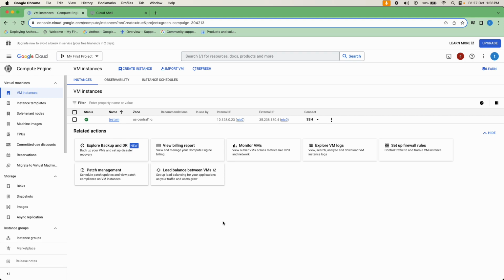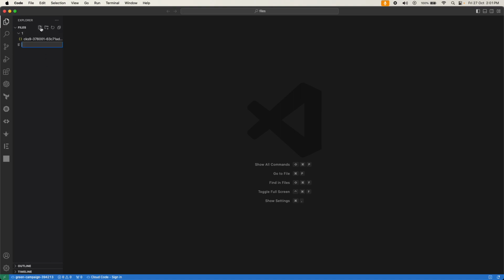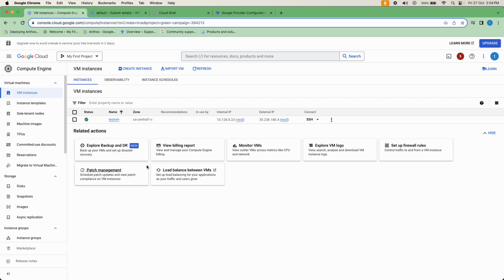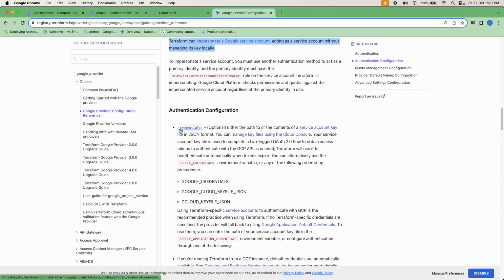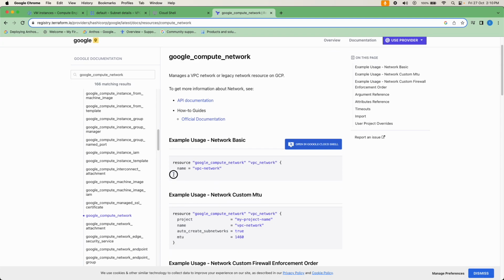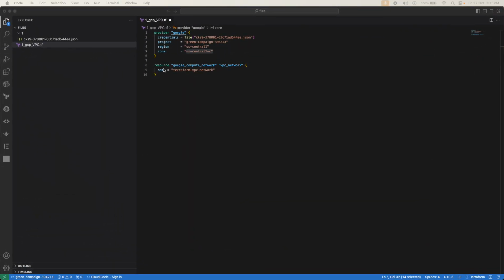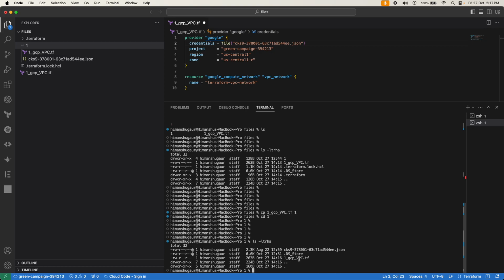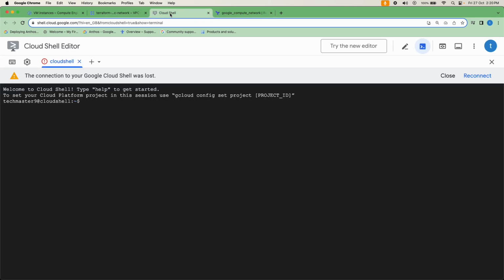Creating GCP Custom VPC with terraform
Terraform Commands:

terraform init
terraform plan
terraform apply

Terraform File:

provider "google" {
  credentials = file("service-account-key-file.json")
  project     = "gcp-project-id"
  region      = "us-central1"
  zone        = "us-central1-c"

resource "google_compute_network" "vpc_network" {
  name = "terraform-vpc-network"